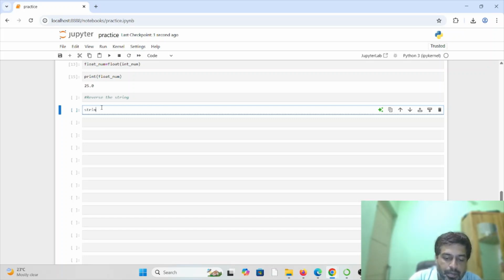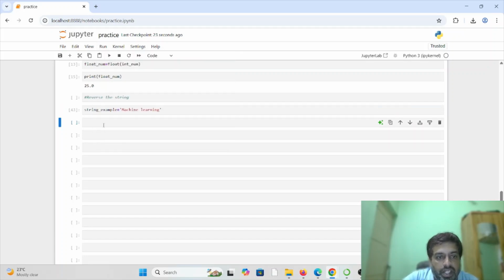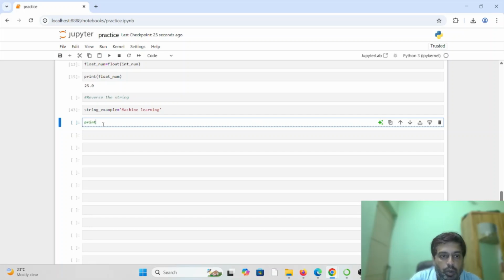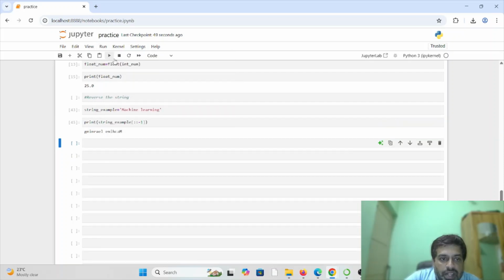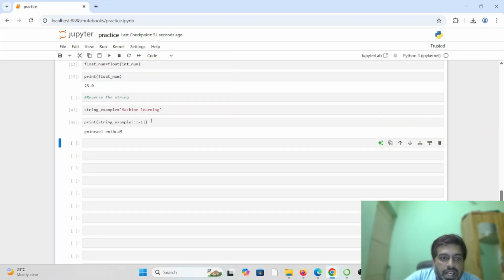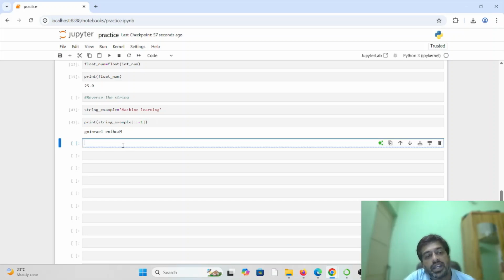How to reverse the string in python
lots of  ❤️❤️❤️❤️❤️